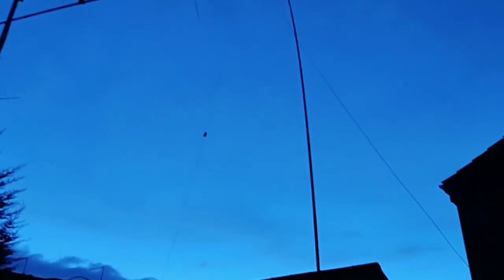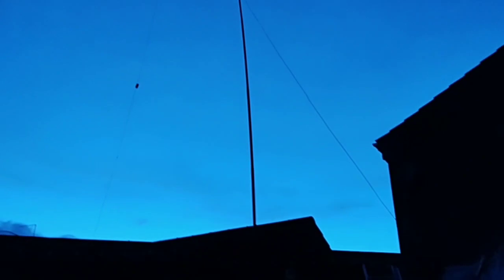40m Delta Loop Build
Home Brew Shortened 40m Delta Loop with 2E1TAP